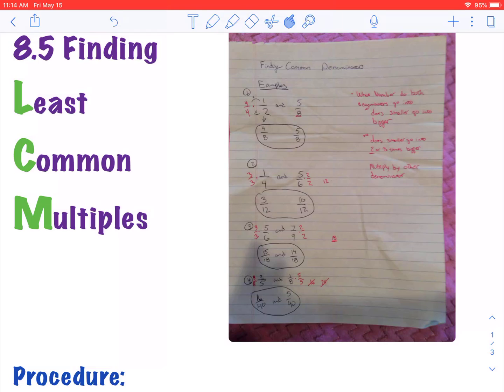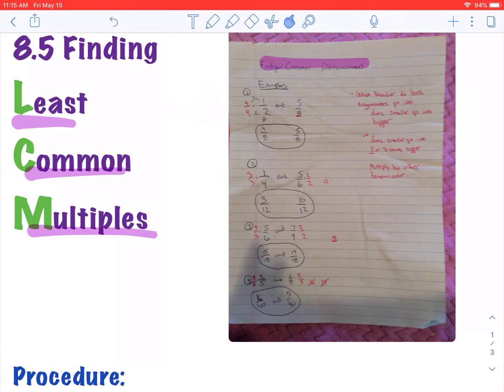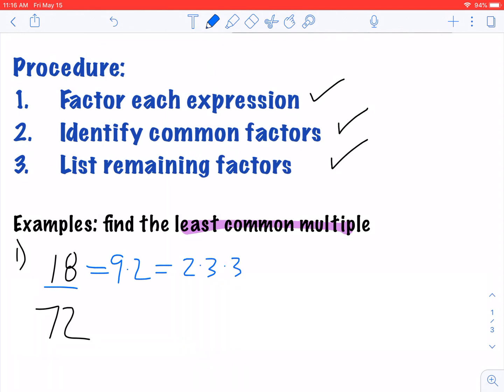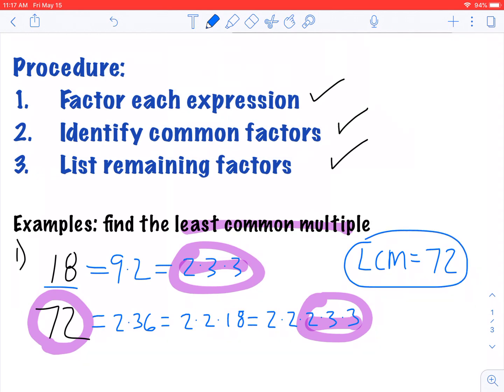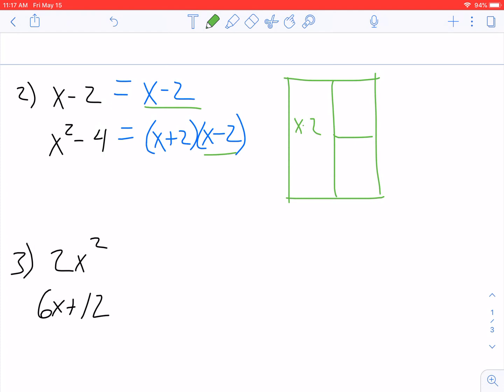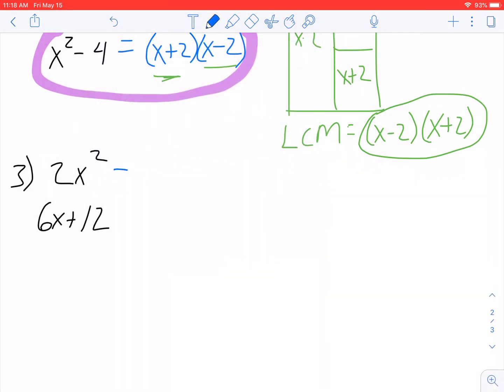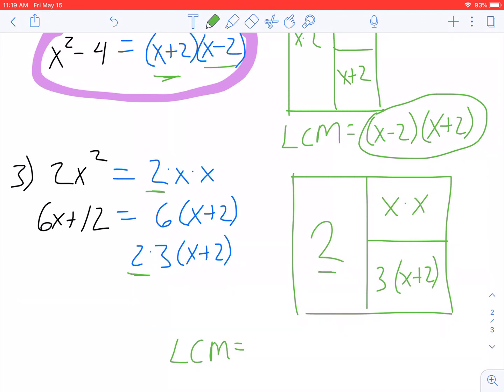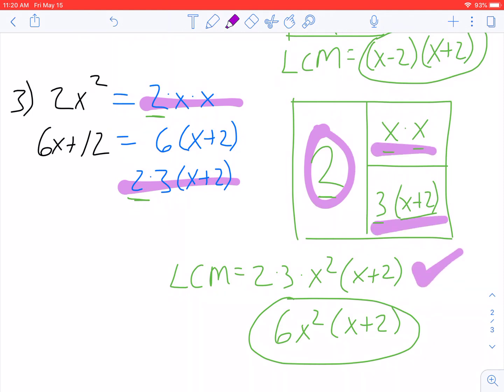7.2 Finding Least Common Multiples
Video discussing how to find the least common multiple of algebraic expressions.